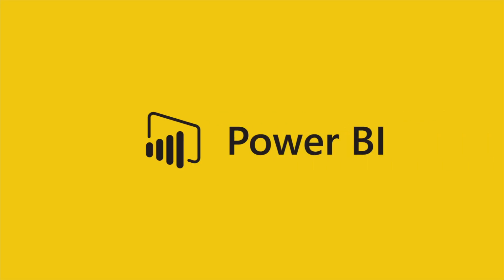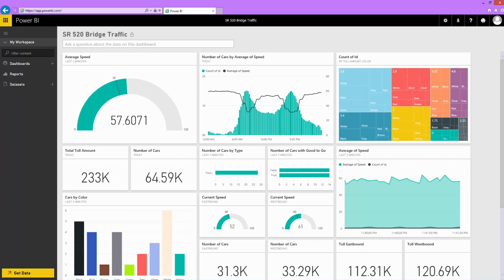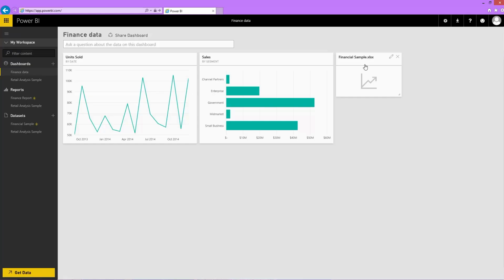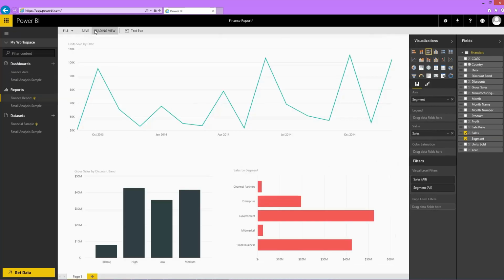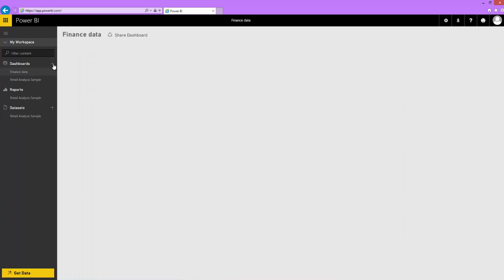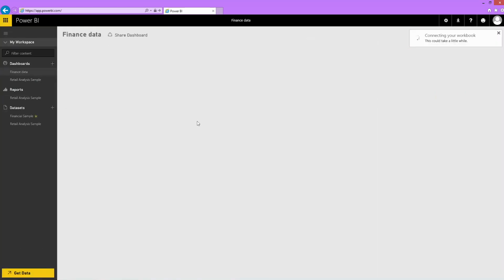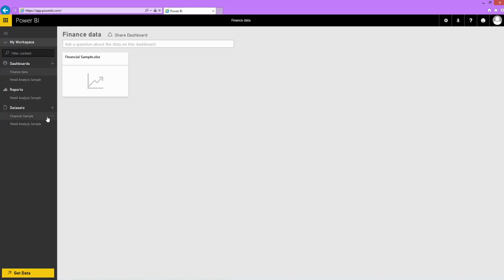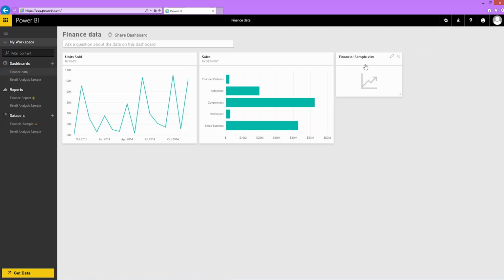Upload a file from your computer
Learn how to upload a local file from your computer to Power BI.